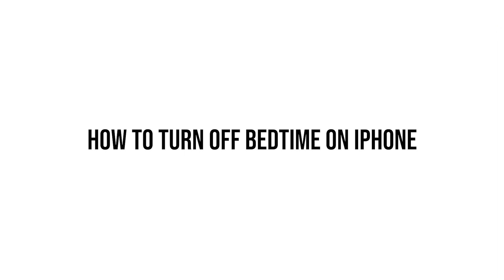How to Turn Off Bedtime Alarm on iPhone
★ Summary ➜

How to Turn off Bedtime on iPhone

Launch the Health app on your iPhone.
Now, tap on the Browse tab at the bottom right corner of the screen.
Next, scroll down and choose Sleep.
Next up, scroll down to the bottom and select Options.
Finally turn off the toggle for Sleep Reminders.